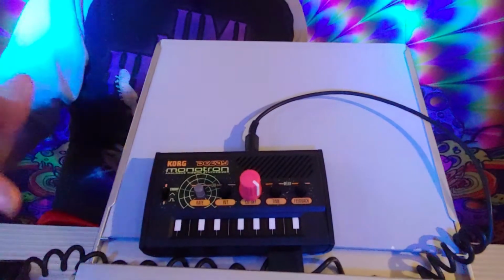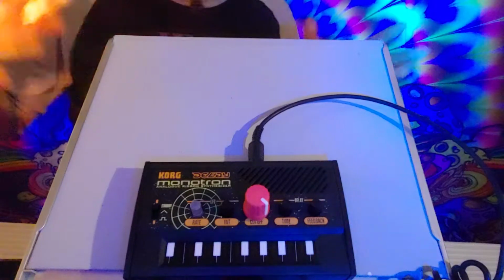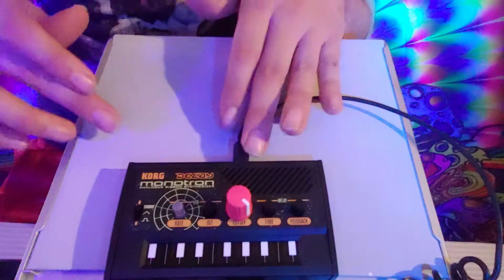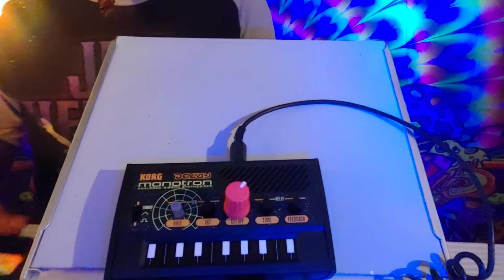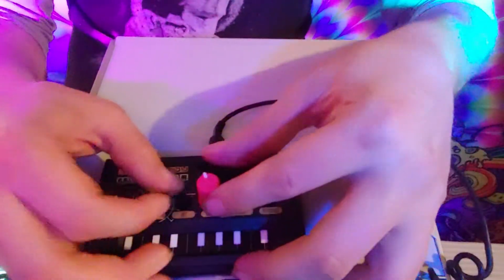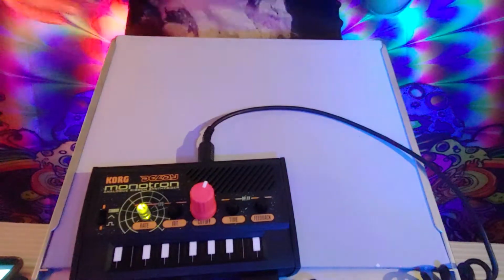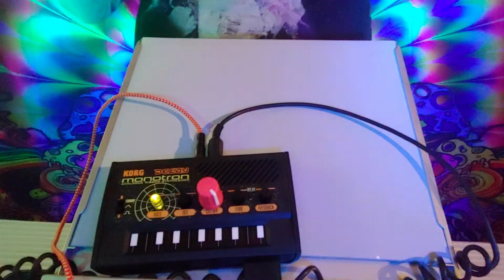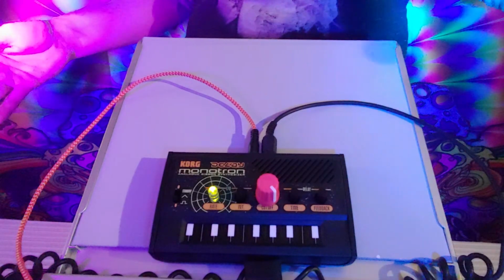Korg Monotron Delay Review and Demo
This is my review and FX demo for the

I purchased this product with my own money.

This review is my pure and unbiased opinion.

           I AM
OregonEyes Life

     You can find my other product reviews at